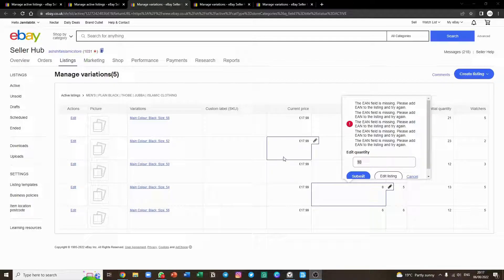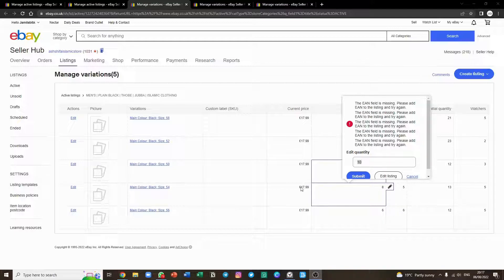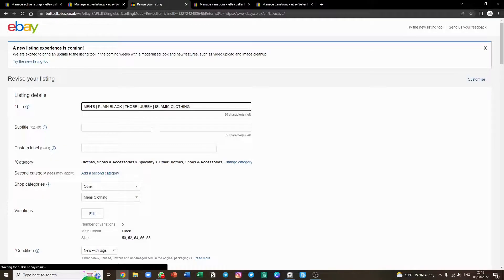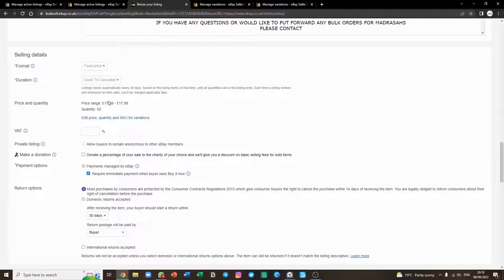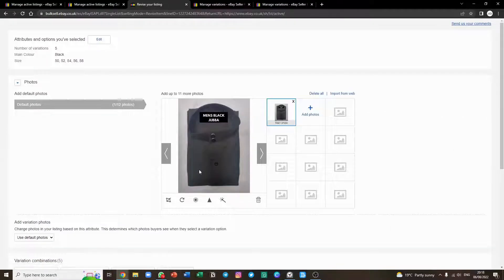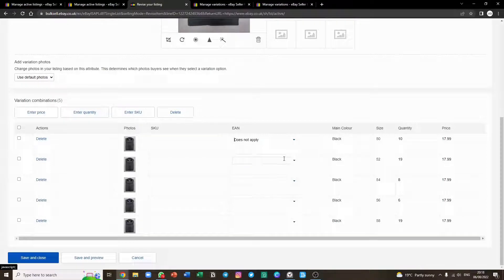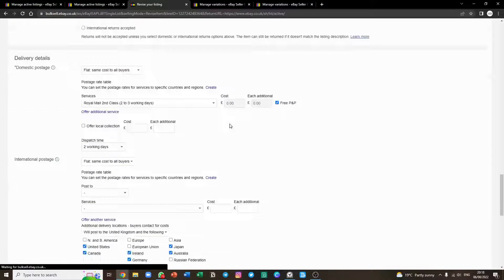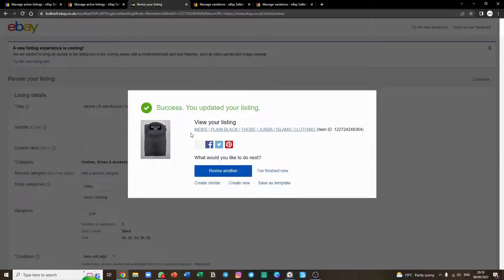How to Solve: The EAN Field is Missing Error on eBay | Sell on eBay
I create Tech videos to make things easier for you!